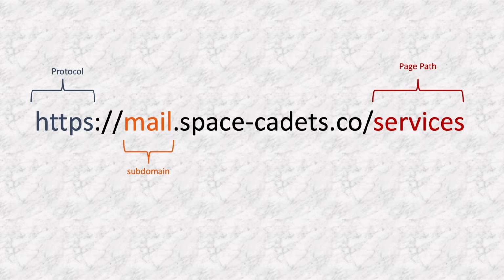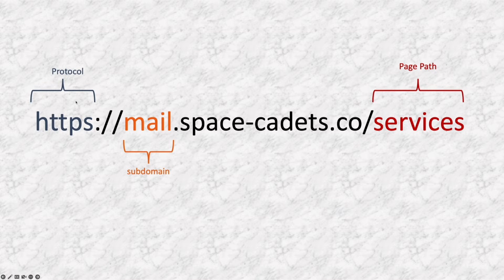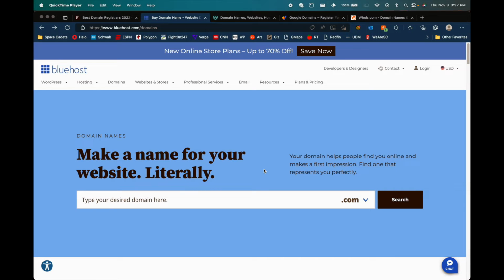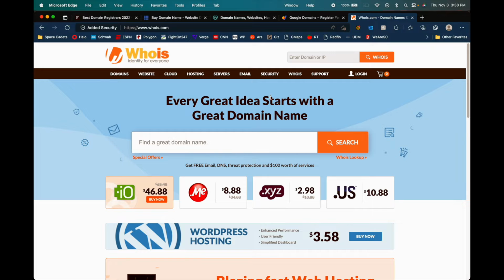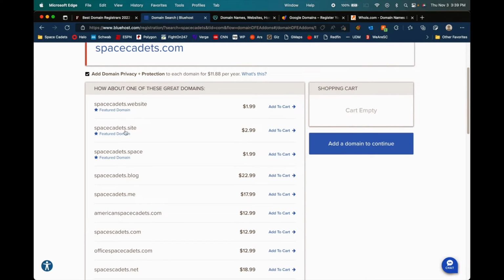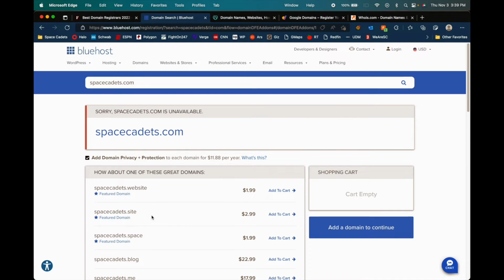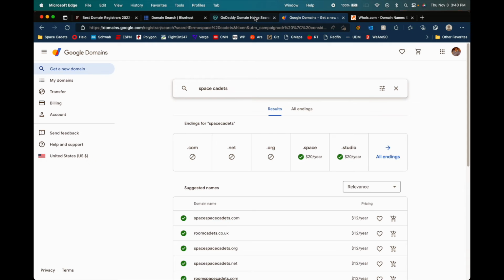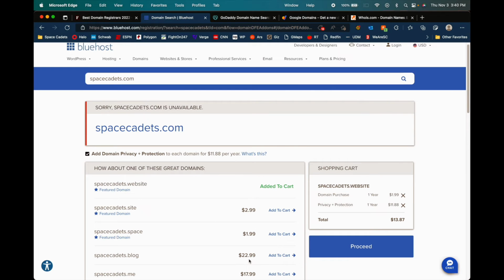Business Tech Basics: What IS A Domain? Here's How You Get One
Getting started with your business or side gig?  You'll need a domain to create your digital presence. Here's a quick explainer on what a domain is, how to get one, and some important considerations.

Space Cadets provides Technology, CyberSecurity and Networking solutions, so you can focus on your business and what you do best.  Space Cadets' goal is making your life easier.  Even if your team is physically separated Space Cadets creates a seamlessly integrated work environment.